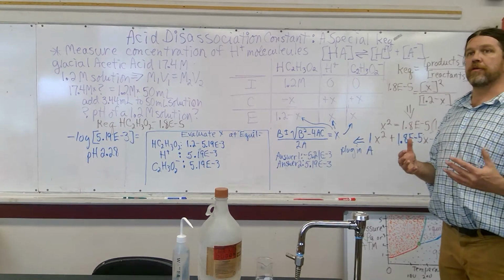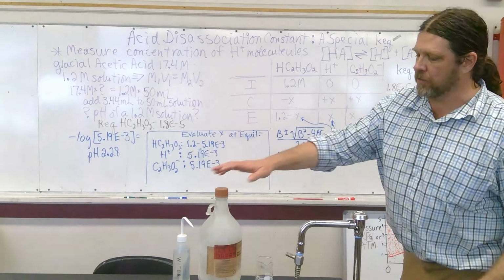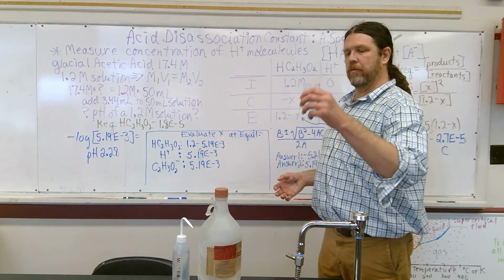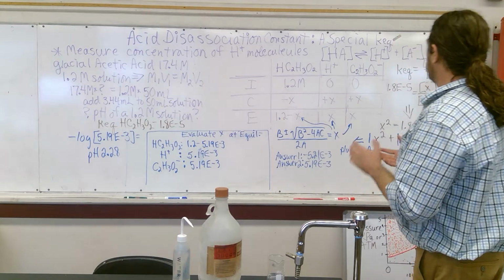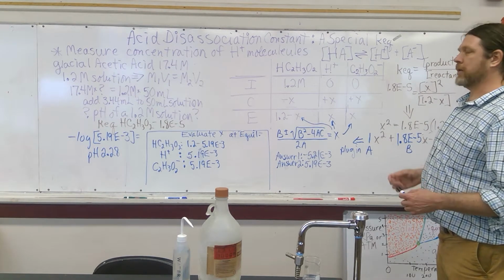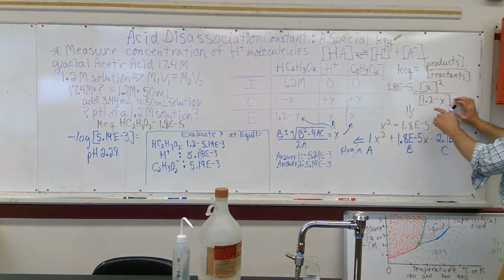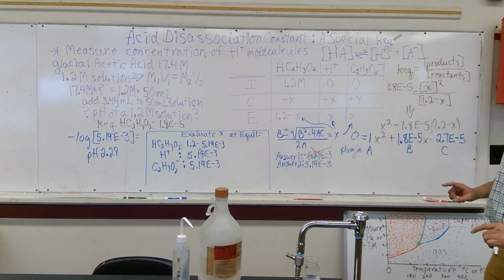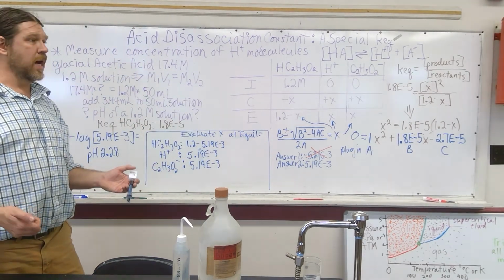Acid Dissociation Constant: A Special Keq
Using the ICE chart and the Keq/Ka, we can predict the pH of a weak acid solution. Note that I described the acetate ion as a "compound"- oops.  Also, another factor that might account for a slightly higher pH in the result is that Keq's/Ka's are for 1M concentrations.  a 1.2M concentration likely has more IM forces preventing some of the molecules from ionizing. This effect would be amplified at as the concentration increases.